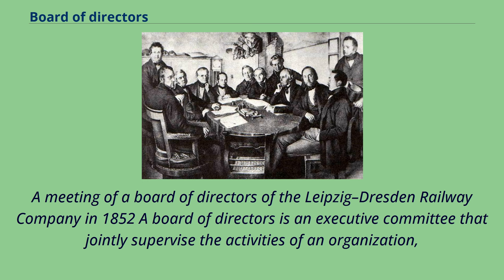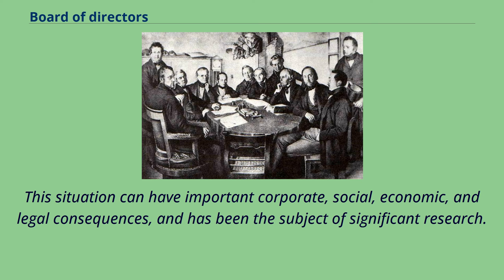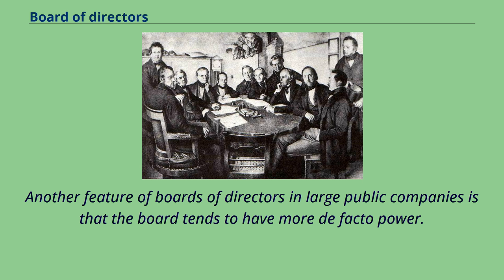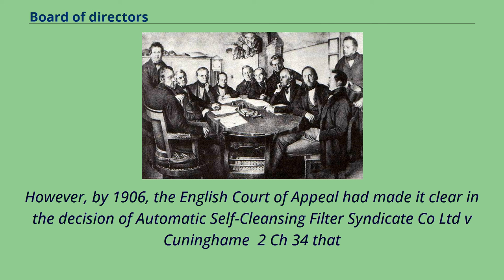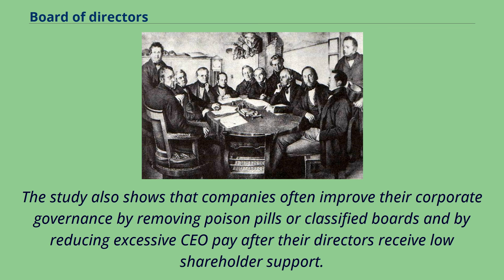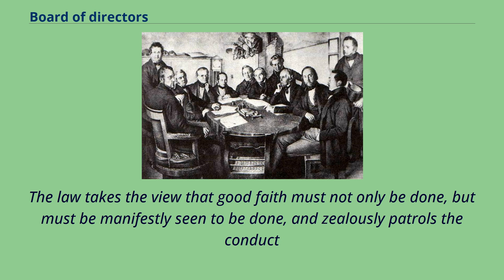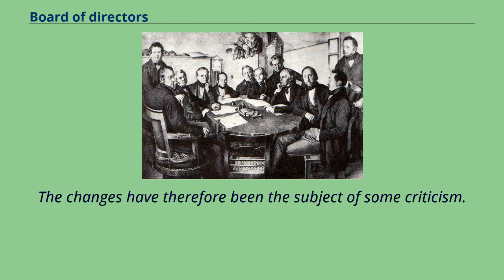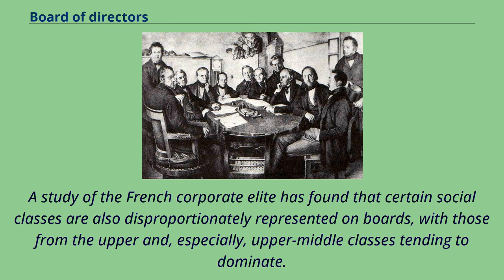Board of directors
A meeting of a board of directors of the Leipzig–Dresden Railway Company in 1852 A board of directors is an executive committee that jointly supervise the activities of an organization,
which can be either a for-profit or a nonprofit organization such as a business, nonprofit organization, or a government agency.
The powers, duties, and responsibilities of a board of directors are determined by government regulations （including the jurisdiction's corporate law） and the organization's own constitution and by-laws.
These authorities may specify the number of members of the board, how they are to be chosen, and how often they are to meet.
In an organization with voting members, the board is accountable to, and may be subordinate to, the organization's full membership, which usually elect the members of the board.
In a stock corporation, non-executive directors are elected by the shareholders, and the board has ultimate responsibility for the management of the corporation.
In nations with codetermination （such as Germany and Sweden）, the workers of a corporation elect a set fraction of the board's members.
The board of directors appoints the chief executive officer of the corporation and sets out the overall strategic direction.
In corporations with dispersed ownership, the identification and nomination of directors （that shareholders vote for or against） are often done by the board itself, leading to a high degree of self-perpetuation.
In a non-stock corporation with no general voting membership, the board is the supreme governing body of the institution, and its members are sometimes chosen by the board itself.
Other names include board of directors and advisors, board of governors, board of managers, board of regents, board of trustees, or board of visitors.
It may also be called "t...